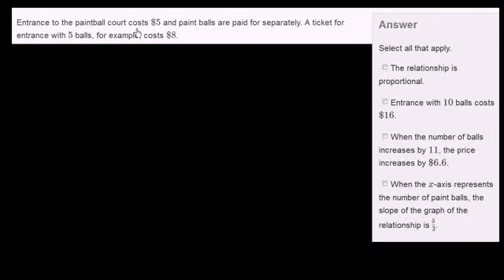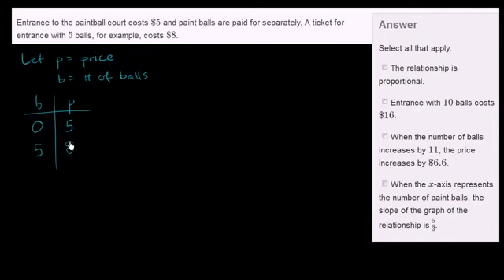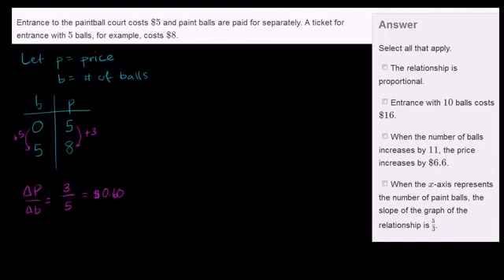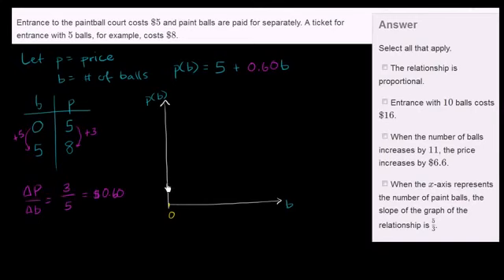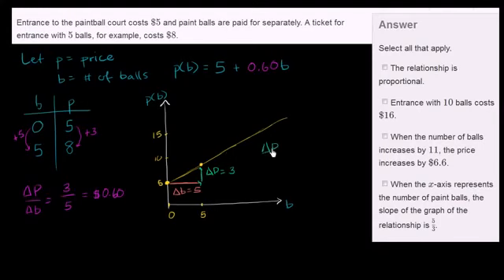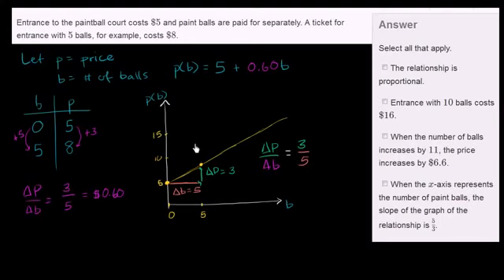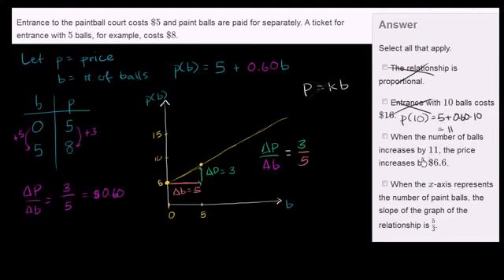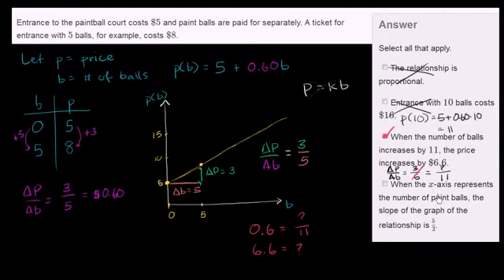Constructing and interpreting a linear function